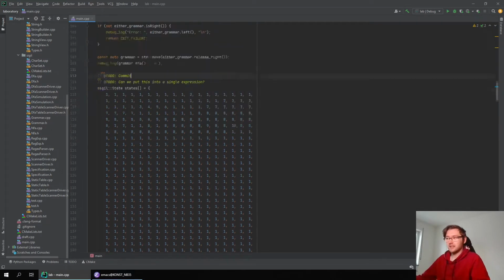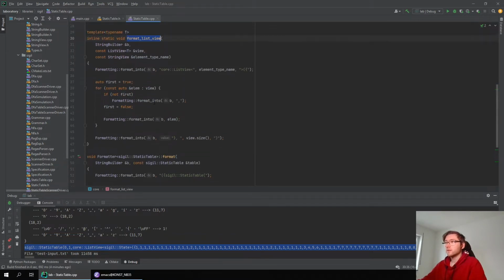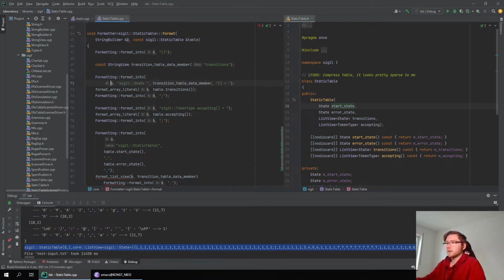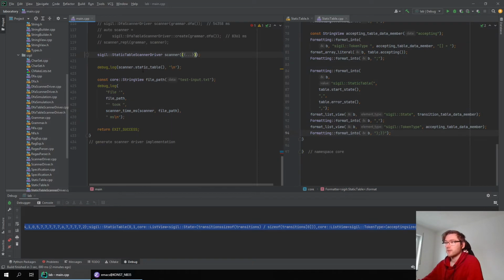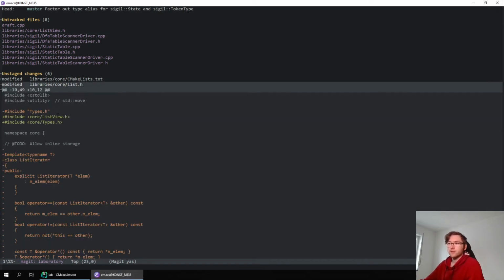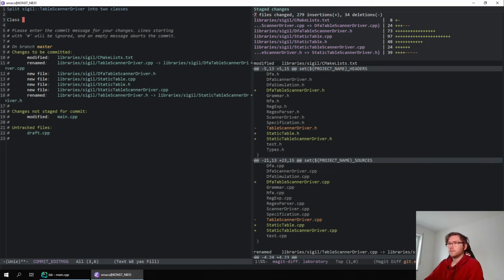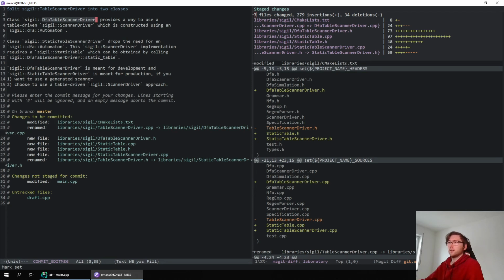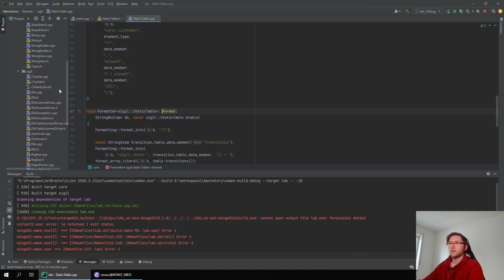Code Generation: Exporting Scanner Table Scanning for use in production (sigil 17)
We're building "sigil" a scanner generator library from scratch. In this video we'll generate a single C++ expression which encodes a scanner. Using library sigil together with this expression is all you need to export a scanner for production use.